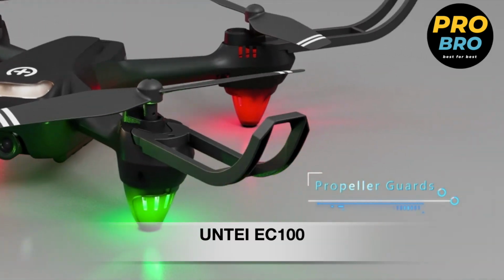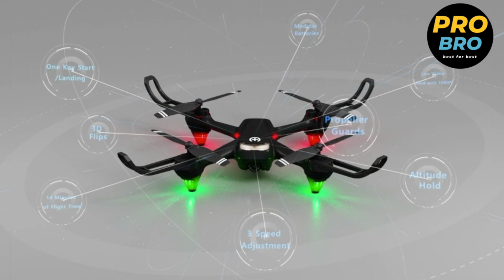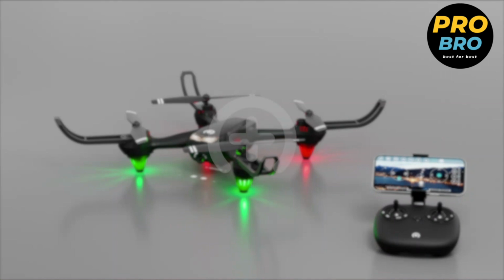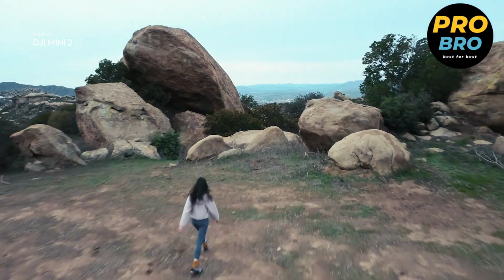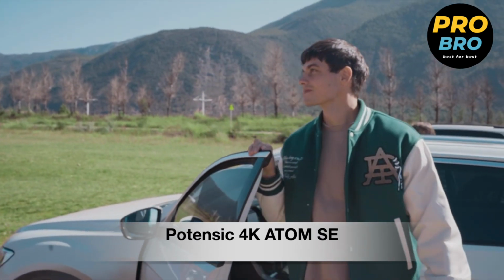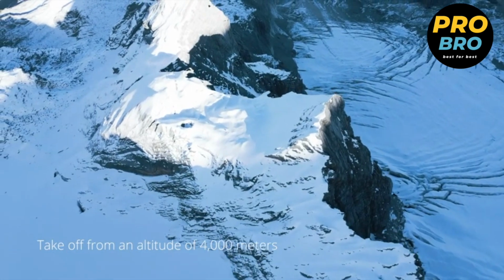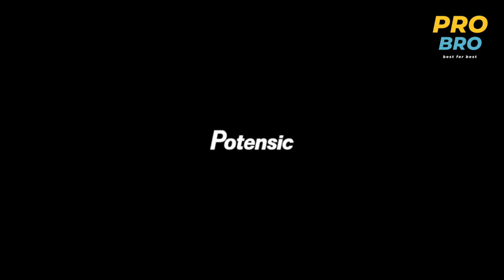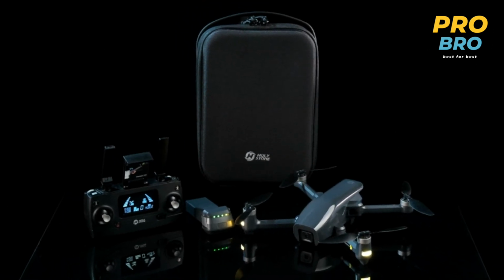4 Best Camera Drones For Shooting Aerial Images And 4K Videos | Best GPS FPV Foldable 5G Quadcopter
Welcome to our latest video about 4 of the best drones for shooting aerial images and 4K videos.

Links for these best drones:
UNTEI EC100 2K HD FPV Drones Quadcopters

DJI Mini 2 SE, Lightweight and Foldable Mini Camera Drone

Potensic 4K ATOM SE Combo GPS Drone Quadcopter

Holy Stone HS710 4K GPS FPV 5G Drone Quadcopter